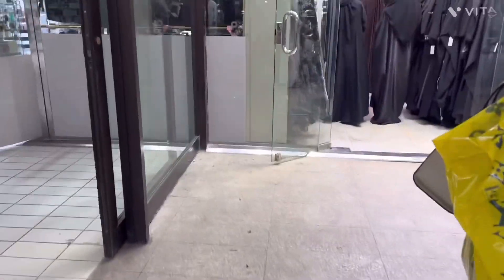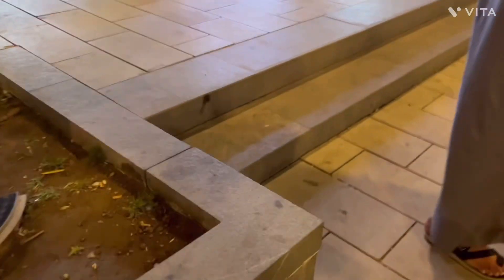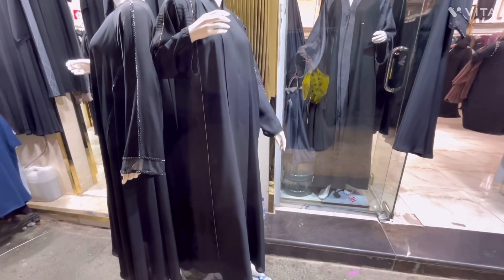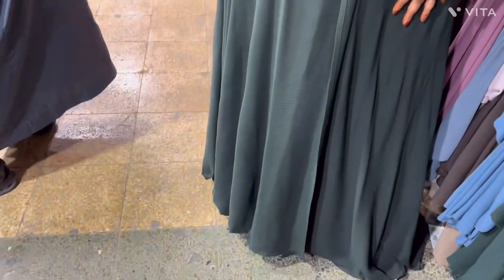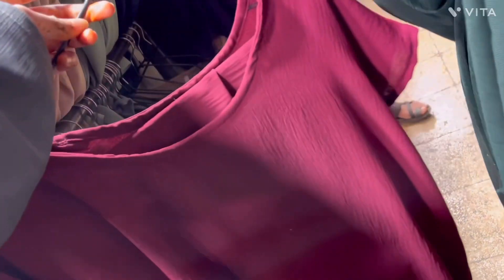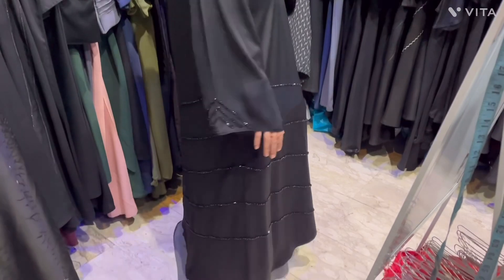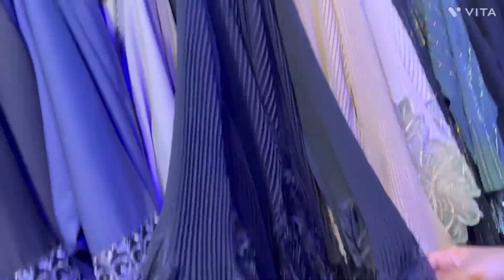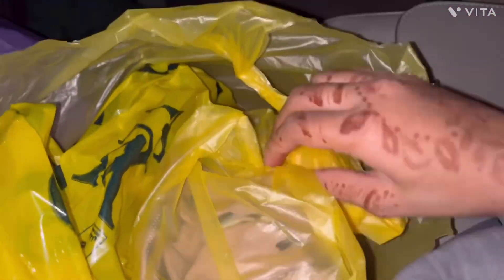Dheera Market|Good quality Abayas at low prices |riyadhshopping abayasaudiarabia |Vlogs